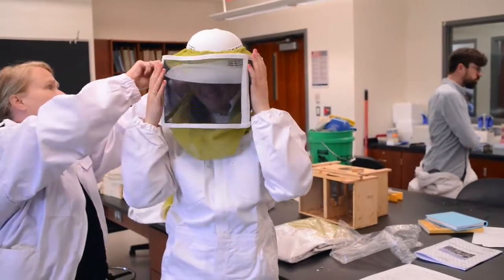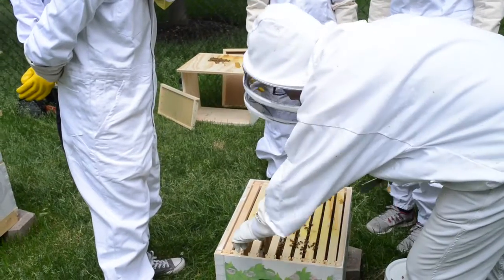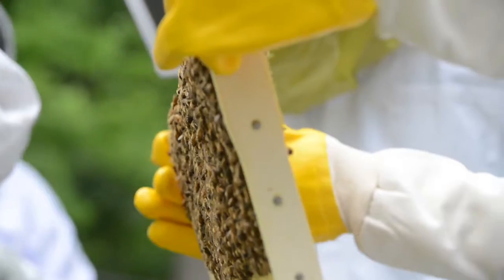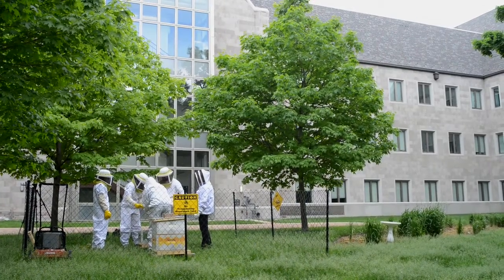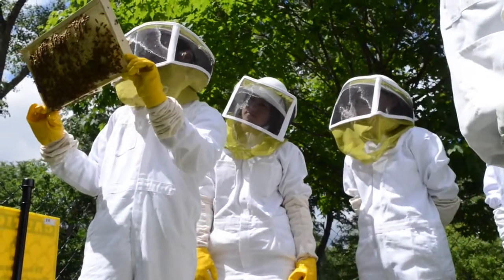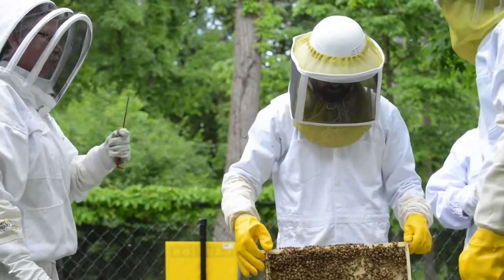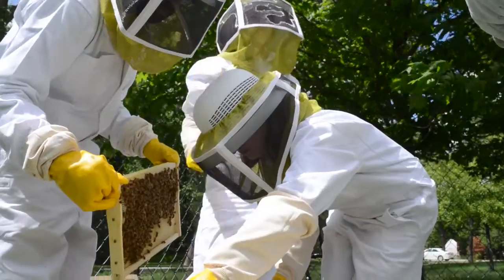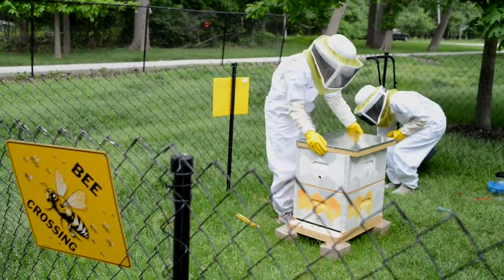Learning bee-yond the classroom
Dominican is now home to two new colonies of honey bees so students can study the life of the pollinator from a variety of disciplines such as biology and environmental philosophy.